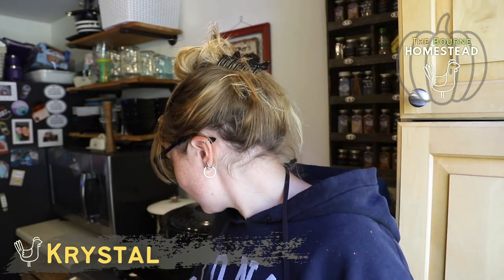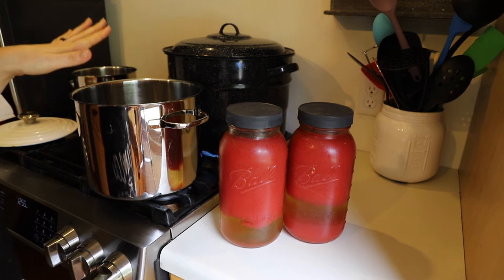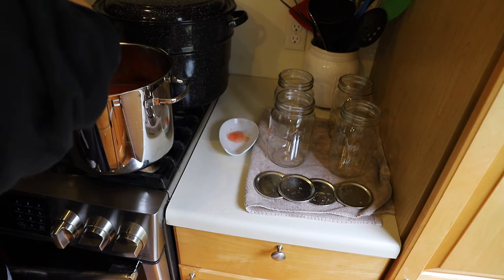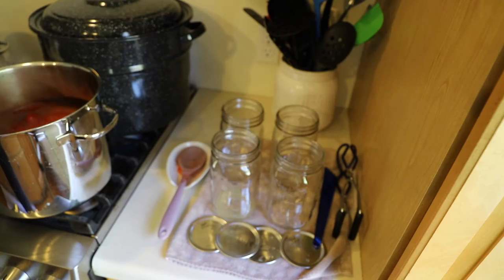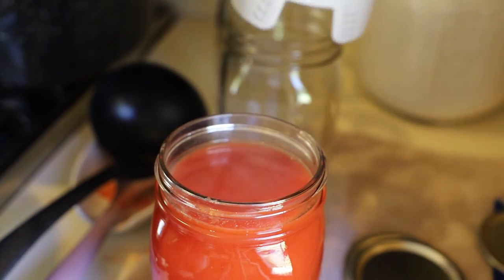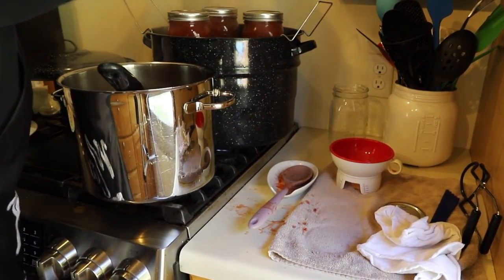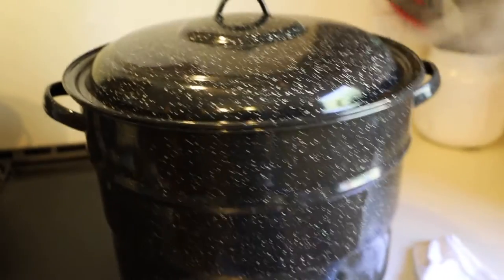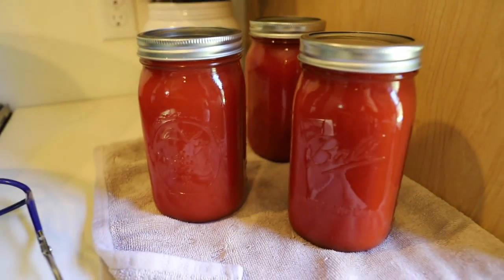CANNING LEFTOVER TOMATO JUICE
We are water bath canning tomato juice that was leftover from making puree for pizza sauce. The Tomato Juice processing info that I am using is from the Ball Complete Book of Home Preserving on page 369.

🍅 CHAPTERS 🍅
0:00 Intro, Hi! 👋
1:01 Tomato Juice & The Recipe
2:09 Prepping the Jars
3:43 Storing Tomato Juice in the Fridge
4:03 Filling the Jars
5:27 Processing the Jars
7:08 Thanks for watching! 👍